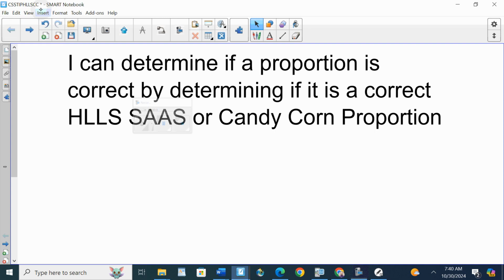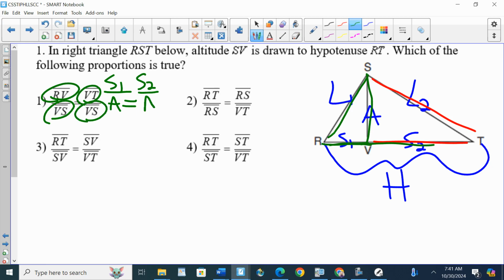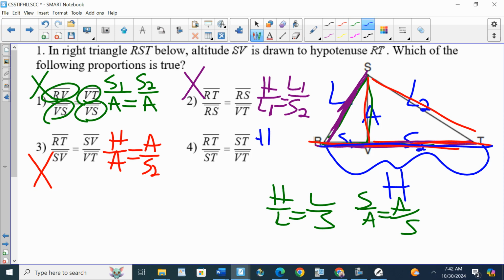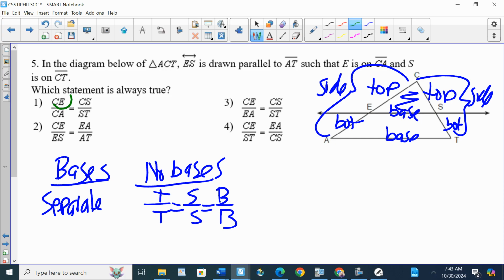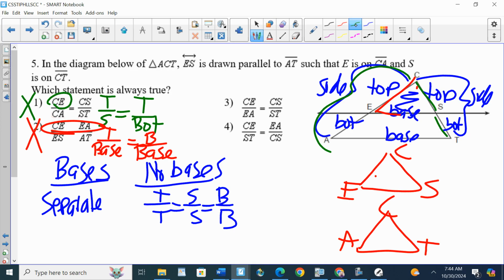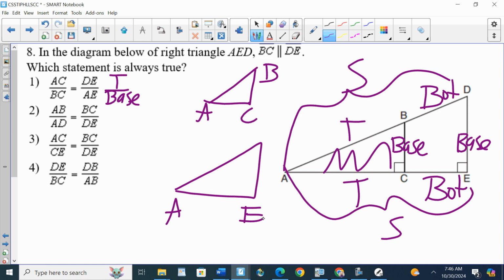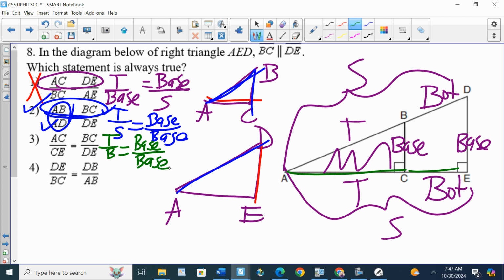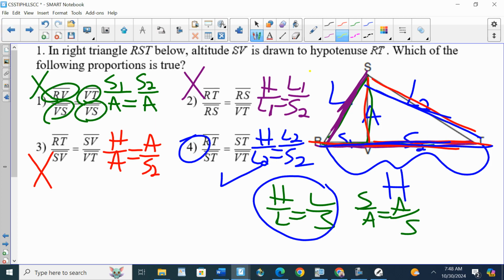Proportions Multiple Choice (HLLS SAAS and Candy Corn)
HLLS SAAS: See if the proportion correctly sets up HLLS or SAAS. For HLLS, if you're using the left leg you must use the left segment!
Candy Corn: Bases involved, separate the triangles and look horizontally and vertically. Bases not involved, top/top, side/side, bottom/bottom.